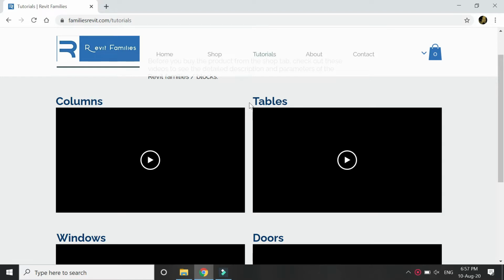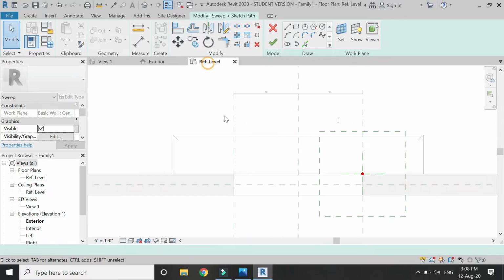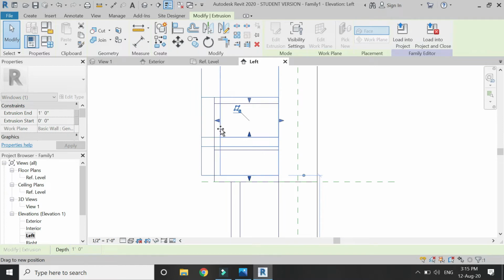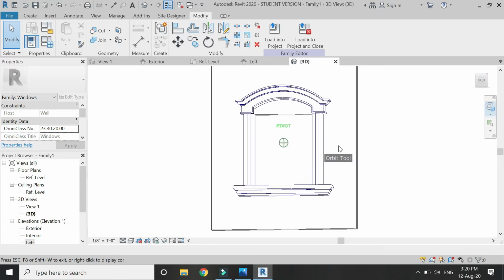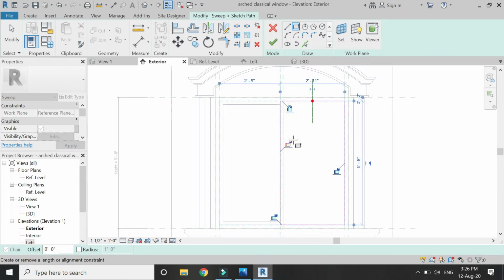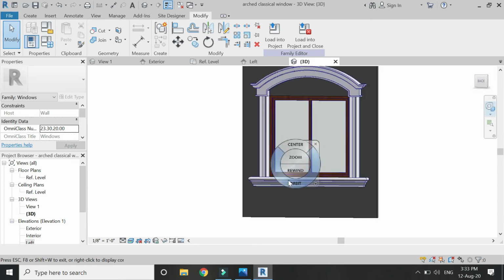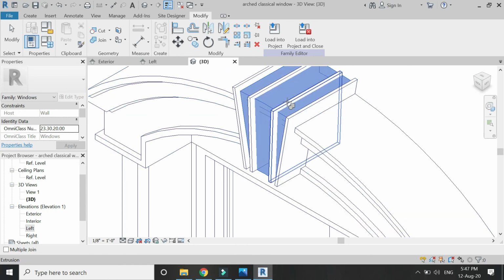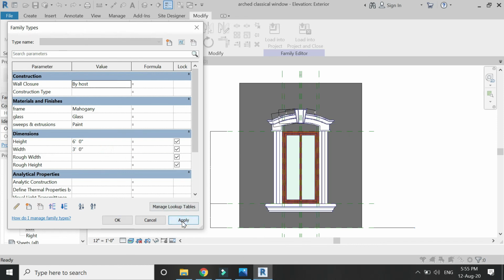Revit Tutorial - Classical Arched Window (Parametric)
In this video, I have created a parametric classical arched window in the windows template file.